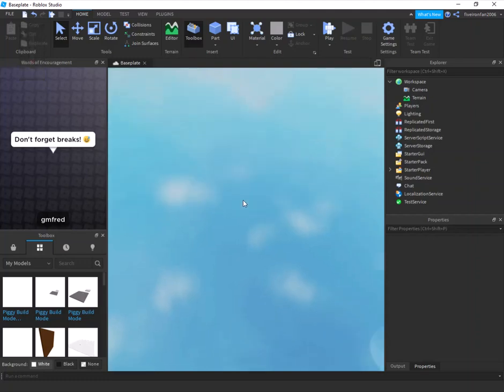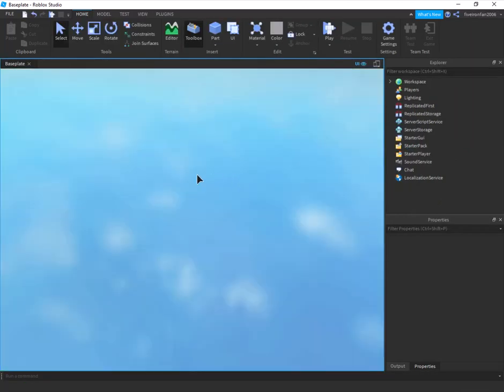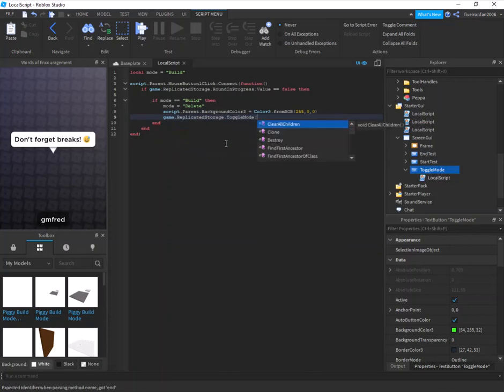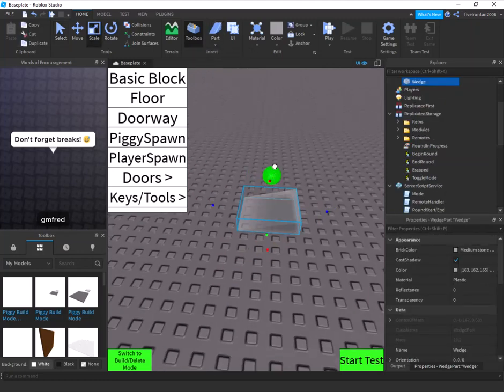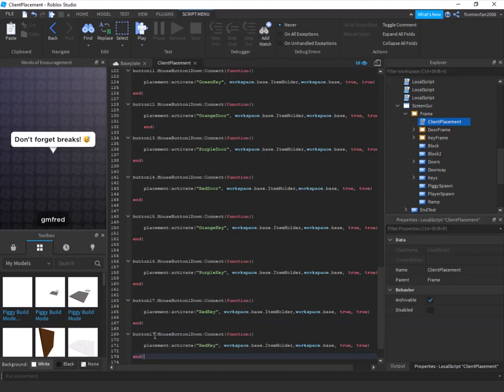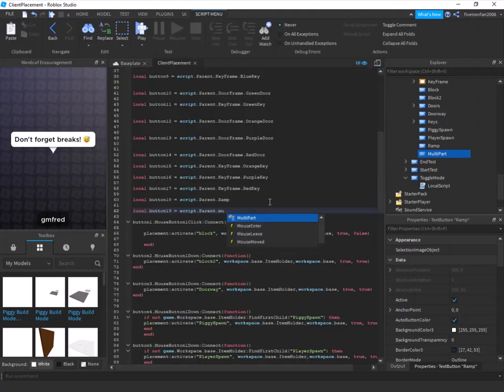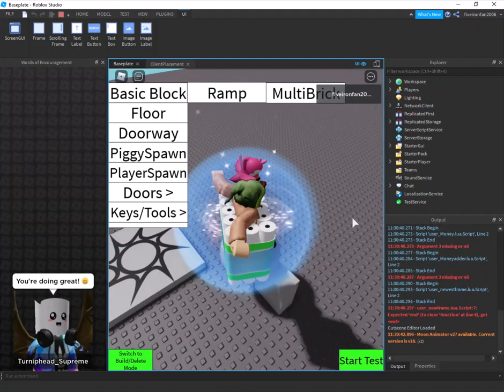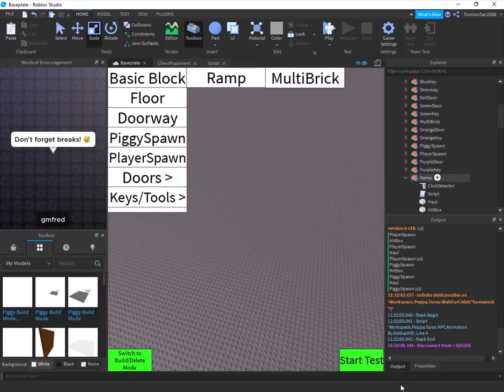How to make PIGGY BUILD MODE in ROBLOX STUDIO!!! | Codebro29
In this video, I will be showing you how you can add your VERY OWN PIGGY BUILD MODE into your game!